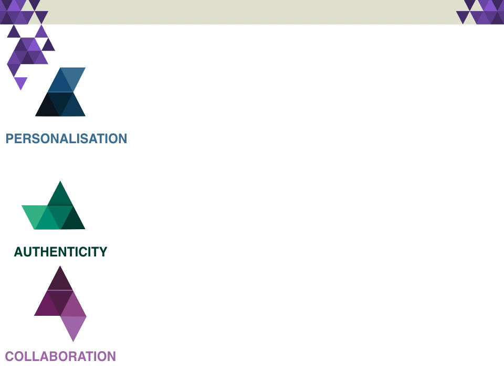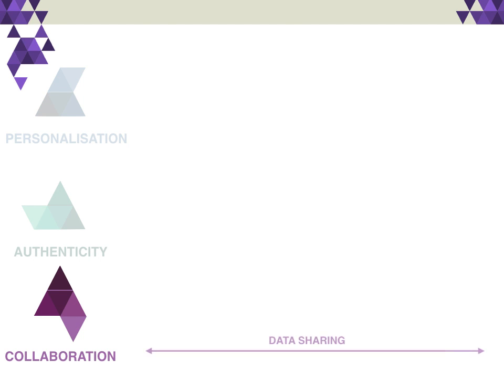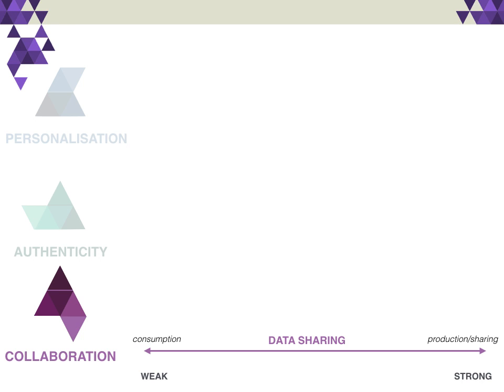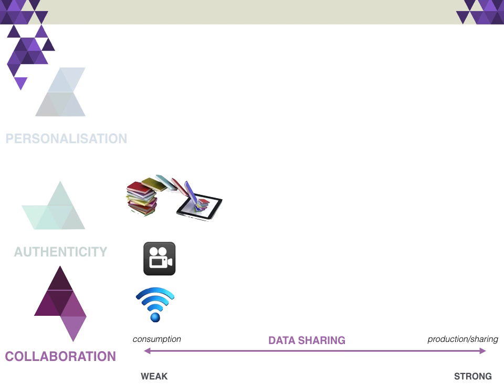iPAC - Collaboration sub construct: data sharing